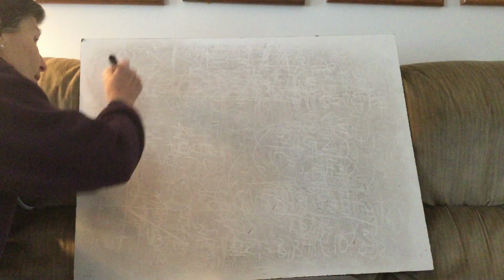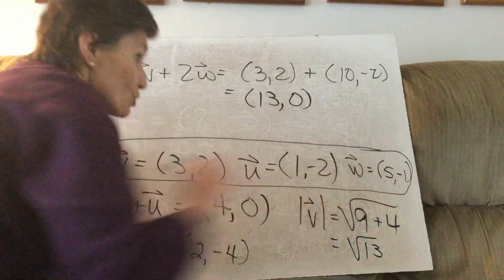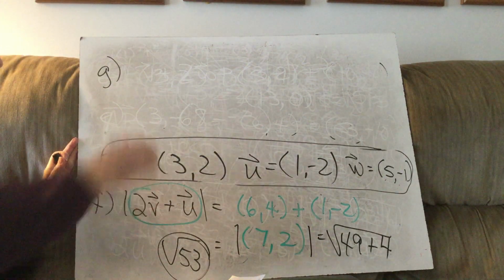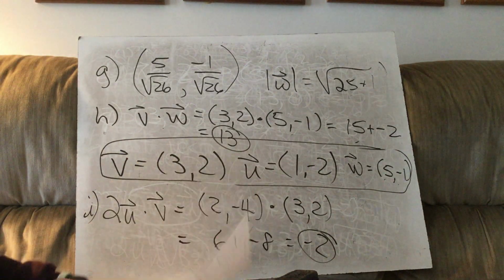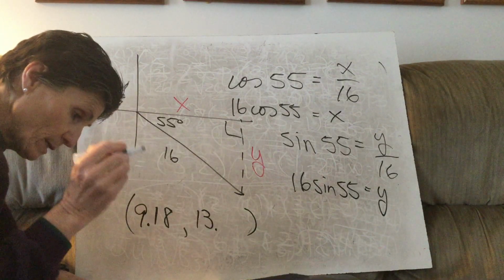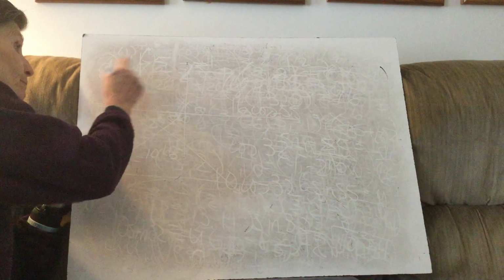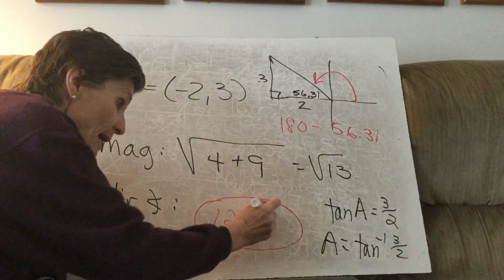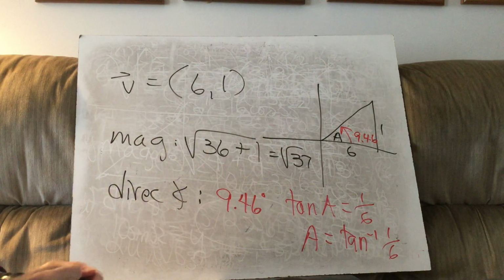Practice Vector Quiz 1 Solutions